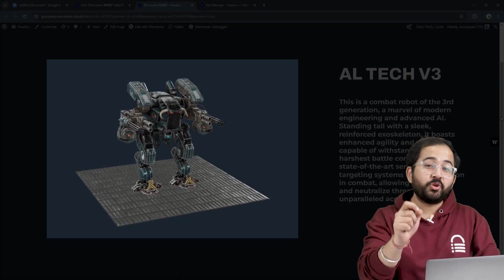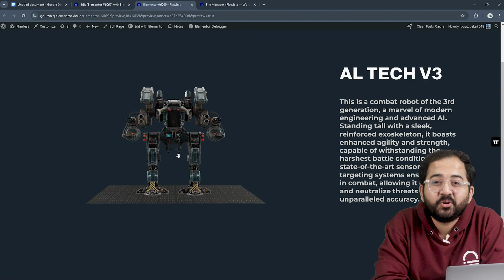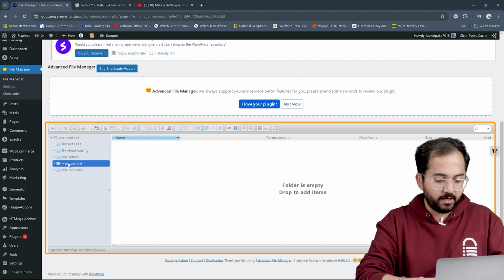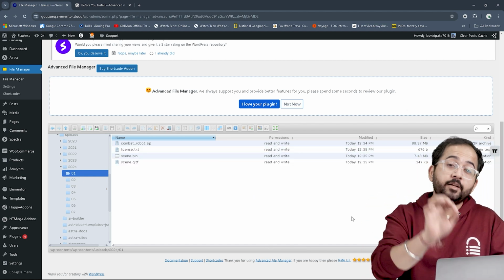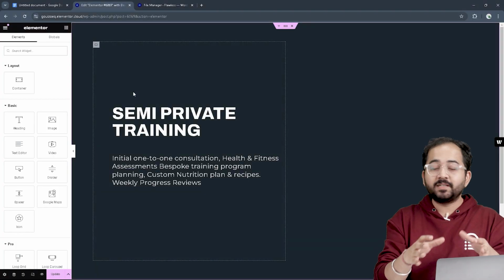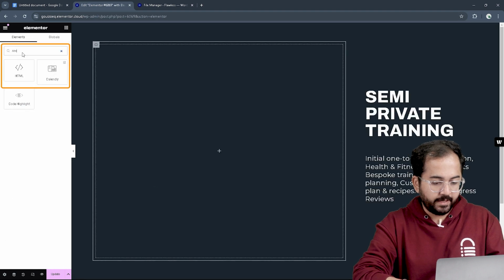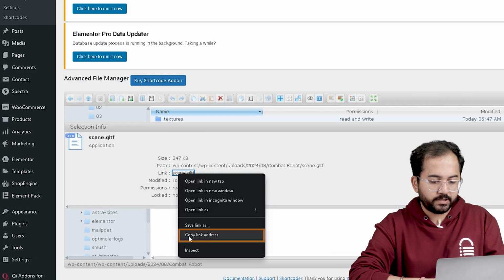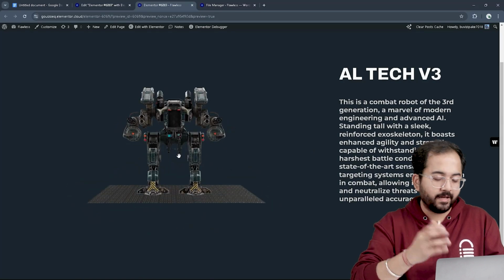Elementor - Add 360° Rotating Object on WordPress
In this video, I will show you how to effortlessly embed a 3D interactive model on your WordPress site using Elementor!  I’ll guide you on embedding a 3D model into your site with a simple code snippet. Whether you’re using a pre-made model or creating one from scratch in Blender, I’ll show you how to upload and display it on your page. You’ll also learn how to manage files in WordPress, adjust settings, and interact with your model for a fully immersive experience.